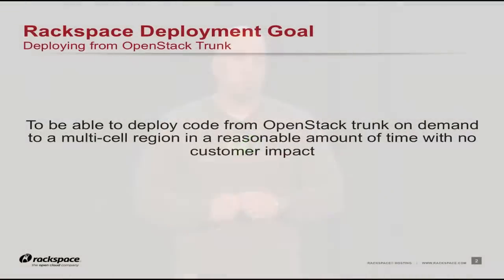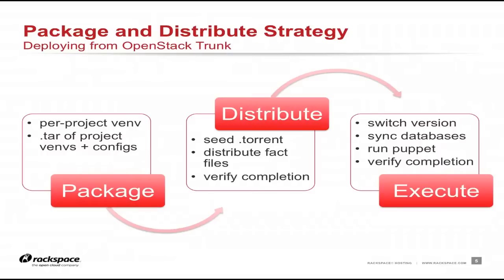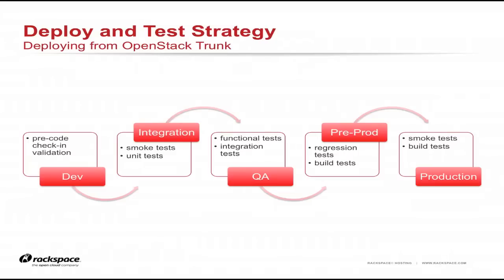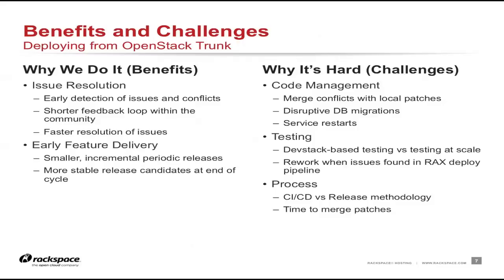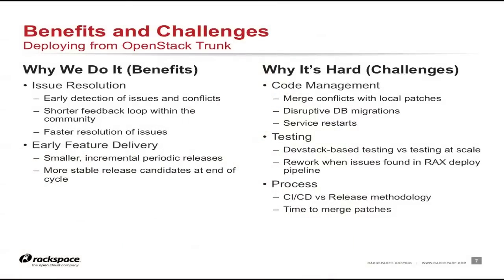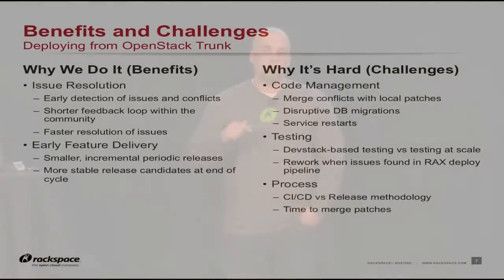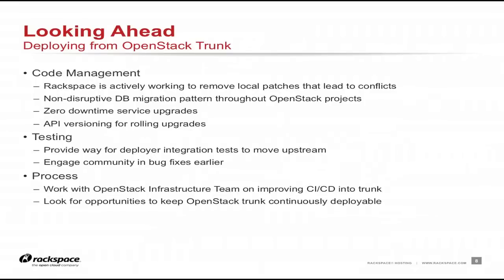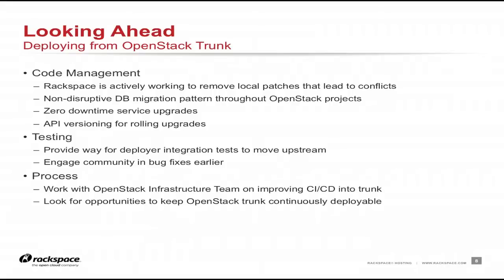Deploying OpenStack Trunk into a Production Environment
Speaker: Rick Lopez, Rackspace

When someone hears that Rackspace deploys from OpenStack trunk into a production cloud environment, there are generally lots of questions (and sideways glances at the perceived insanity.) In this session, we'll address both the business strategy behind this approach and begin a deeper conversation with the OpenStack Community.

Talk Outline:

Business Strategy
- What does an trunk deployment look like (branch management, merge conflicts, etc)? Why does Rackspace deploy OpenStack from trunk into production?
- What are the benefits gained going this route vs using an official release candidate? What makes keeping up with trunk difficult?

Community Engagement
- What does having the largest OpenStack deployment running within weeks of trunk give back to the Community?
- How can embracing this strategy help make OpenStack a better project for all deployers? What innovation and collaboration will we be able to foster in the next release cycle? We'll address these questions and others!